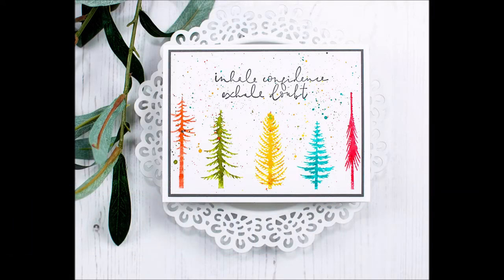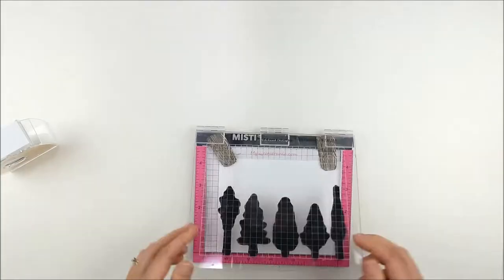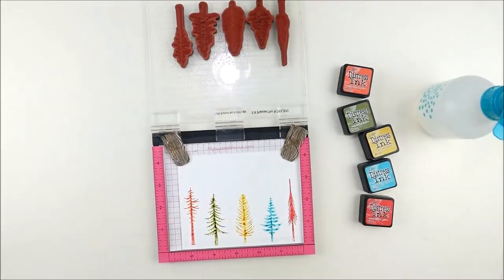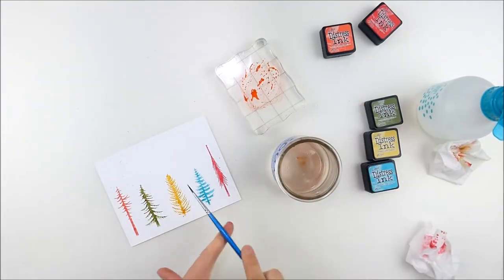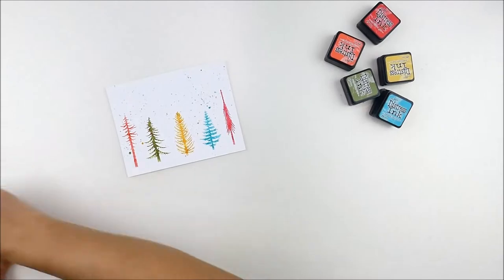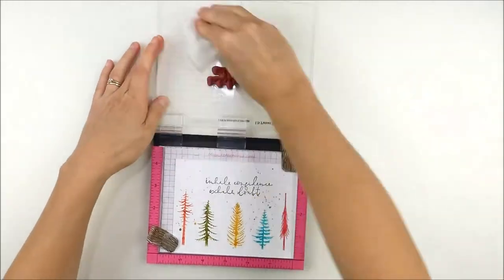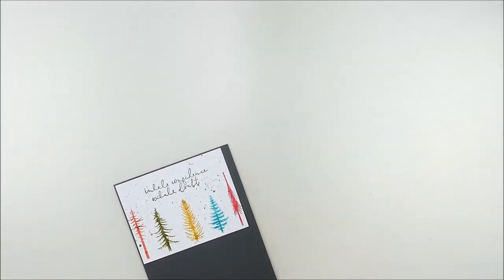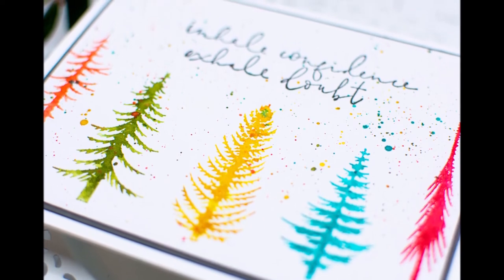Distress Ink Tree Scene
More info and details on the Unity Stamp Company Blog

• Tim Holtz Distress Mini Ink Pad RIPE PERSIMMON Ranger TDP40118

• Tim Holtz Distress Mini Ink Pad PEELED PAINT Ranger TDP40071

• Tim Holtz Distress Mini Ink Pad FOSSILIZED AMBER Ranger TDP46783

• Tim Holtz Distress Mini Ink Pad PEACOCK FEATHERS Ranger TDP40064

• 3M Scotch PINK ATG ADVANCED TAPE GLIDER 0.25 Inch Adhesive Glue Gun CAT 085